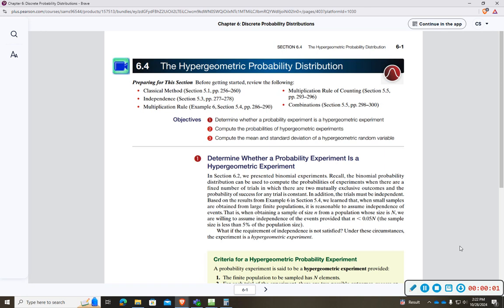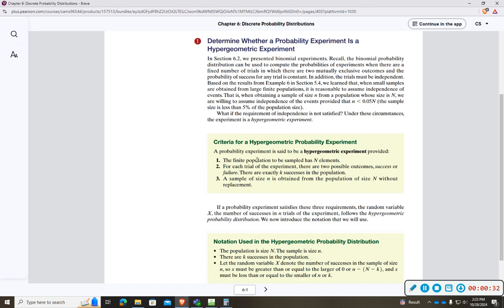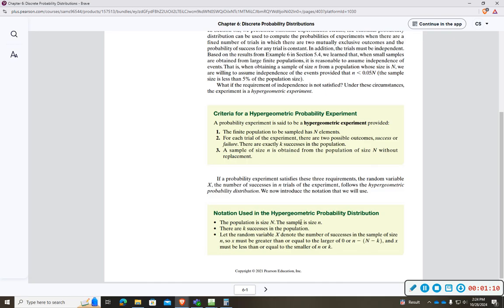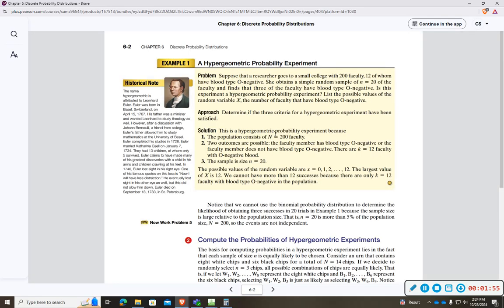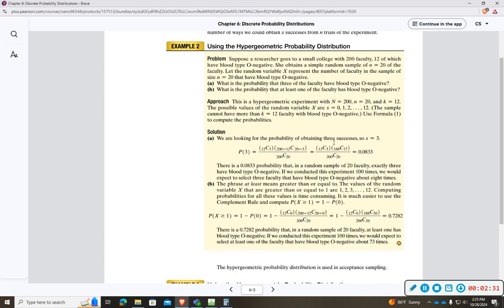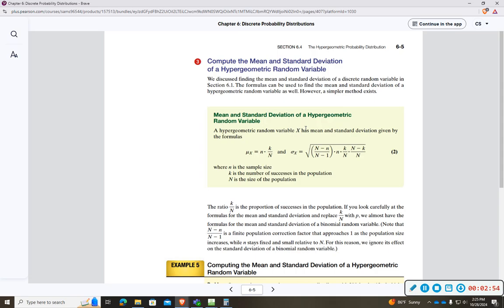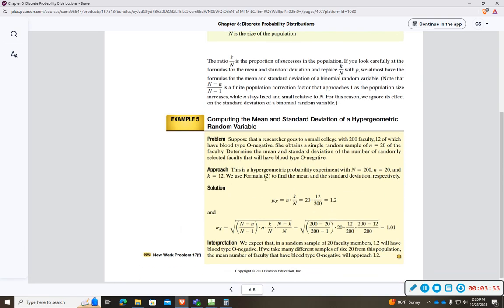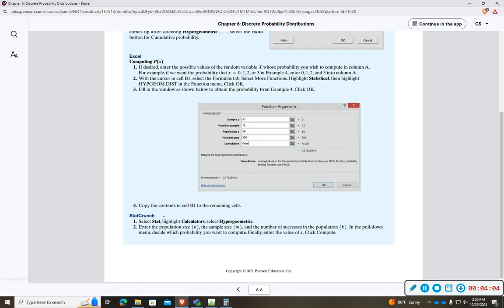LIT Stat 6 4 Overview